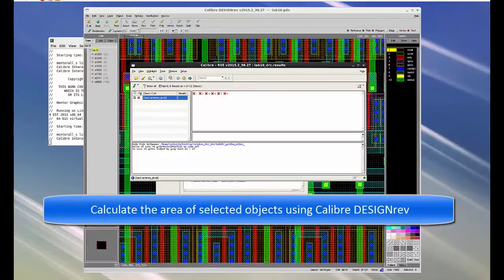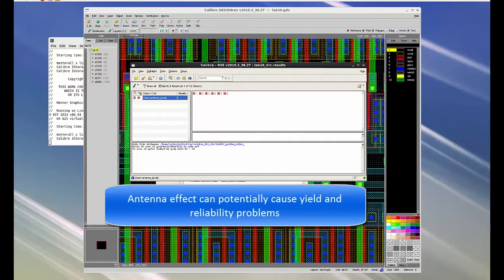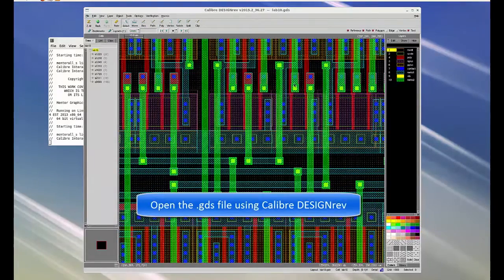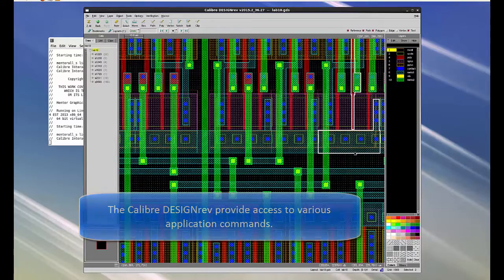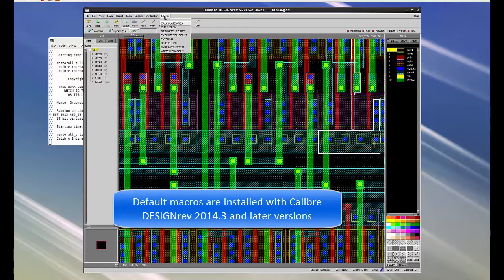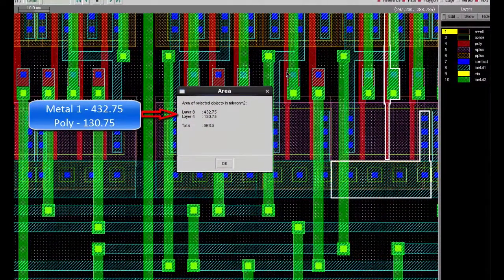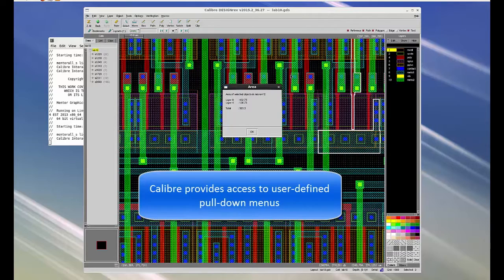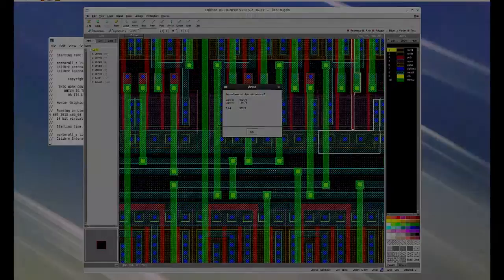How to calculate area of selected objects using Calibre DESIGNrev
Calibre DESIGNrev provides access to various application commands. Macros are application extensions written to add new functionality to the layout viewer. In this video, antenna violations causing yield and reliability problems are highlighted. These violations can be avoided by finding out the ratio of metal to gate area. This video explains how to calculate the area of selected objects in your design.